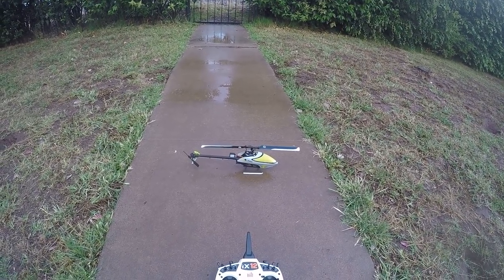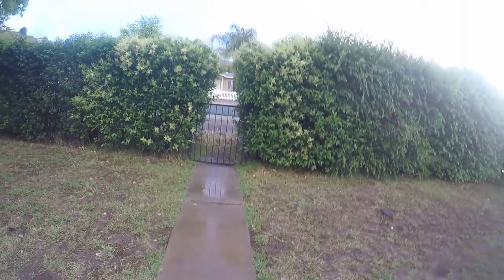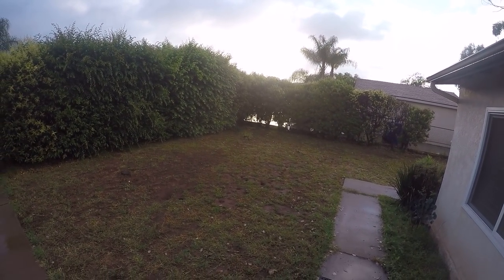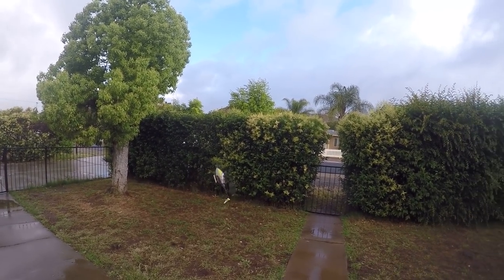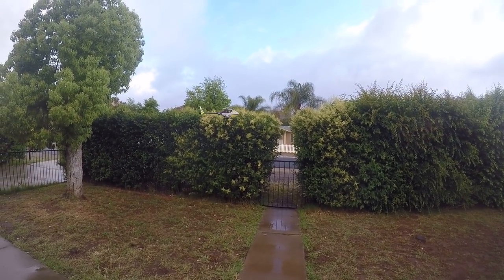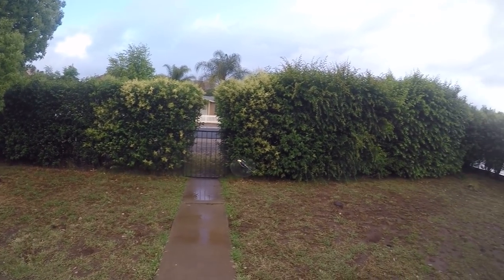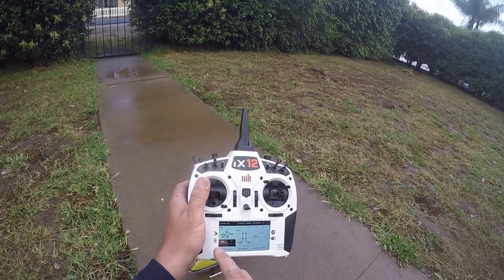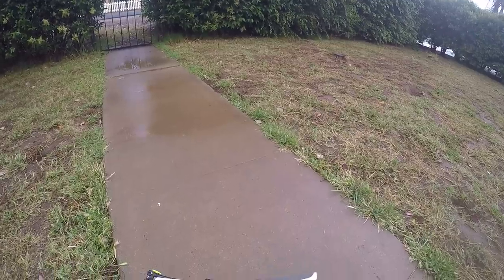Blade Fusion 180 helicopter maiden in the yard. Coe Show Style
My Blade Fusion 180 helicopter showed up this weekend while I was at the SD Fun Fly.  This little heli looks and feels awesome. I am using a 4s 450mah Spektrum Lipo. It has plenty of power and seems to be ready for action at the field.   Purchase your new Blade helicopter from Horizon Hobby with this